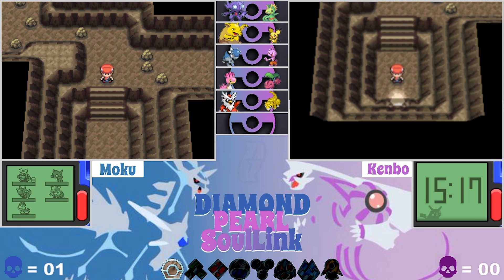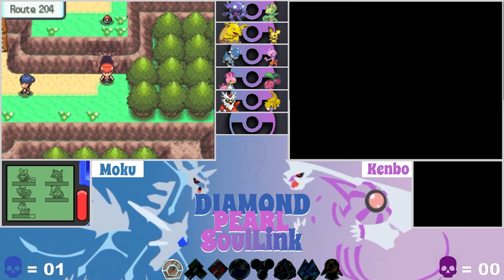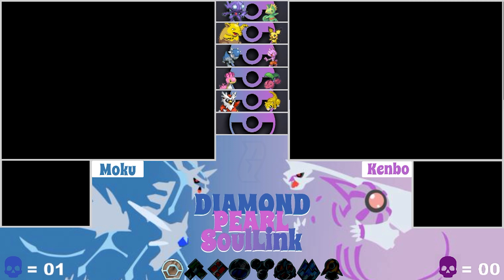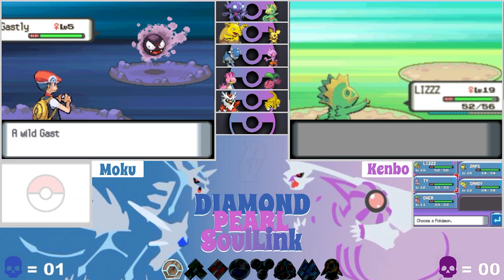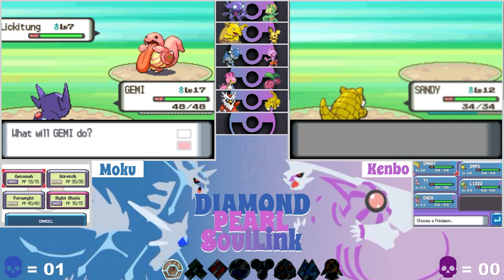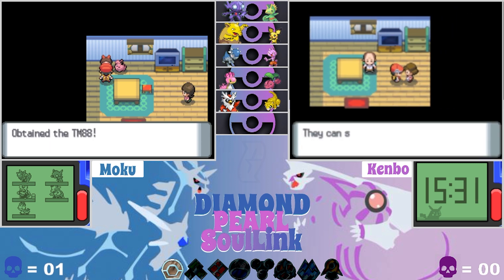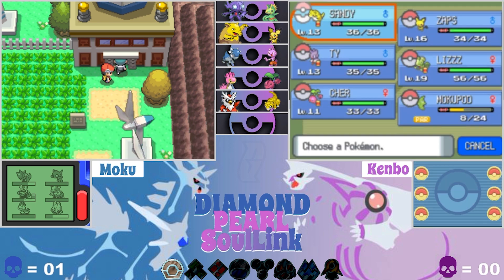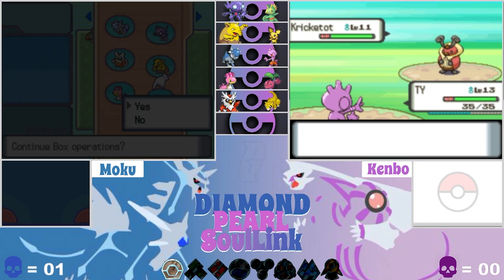Pokemon Diamond & Pearl Soul Link - Episode #5 - Eleken and Mokupod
Team Galactic is causing trouble and making it double...

It's finally time to take on the first gym!

What is a Pokemon Nuzlocke?
A Pokemon Nuzlocke is playing a pokemon game while following by certain rules. All pokemon and items(with the exception of required ones) are randomized. So we could run into anything at anytime!

Below are the rules Ken and I will be following:

-Any Pokémon that faints is considered dead, and must be released or put in the Pokémon Storage System permanently.
-The player may only catch the first Pokémon encountered in each area, and none else. If the first Pokémon encountered faints or flees, there are no second chances. If the first encounter in the area is a Double Battle in dark grass, the player may choose which of the two Pokémon they would like to catch. If there's a static encounter in the area, the player is allowed to capture them despite already capturing a Pokémon in that area. Shiny Pokémon also do not apply to this rule.
-We will rotate who goes first in each encounter.
-The player must also nickname all of their Pokémon, for the sake of forming stronger emotional bonds.
-If a player completely runs out of pokemon it is "game over"
-Between our two teams, we are allowed a max of one type. For example, if Ken has an electric type on his team, I cannot have one on my team unless Ken removes his electric type from this team first.
-If both pokemon encounters are the same type, whoever goes 2nd will reroll to get a new encounter.

In addition to the above, Ken and I are also doing a Soul Link, which means each of our pokemon is connected to one of the other's pokemon. Which means, if either of us lose a pokemon, the other person loses the pokemon connected to it! The groupings in the layout indicate the pairs.

Pokemon is the property of Nintendo and The Pokemon Company. I don't own it!